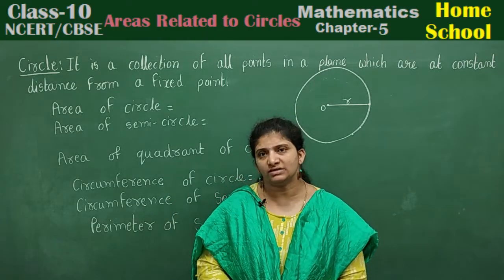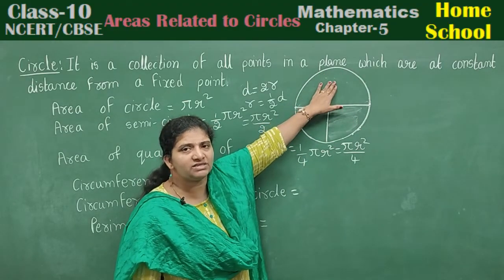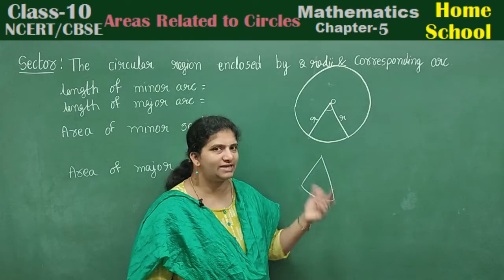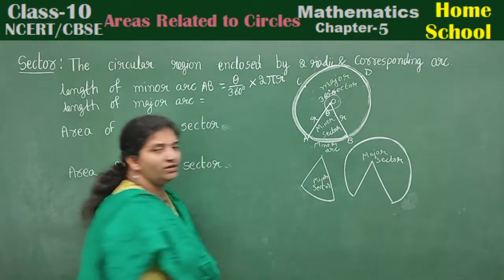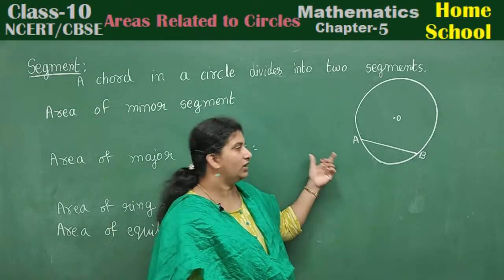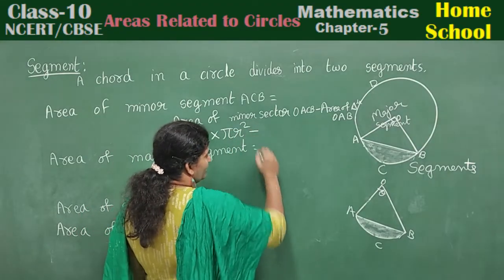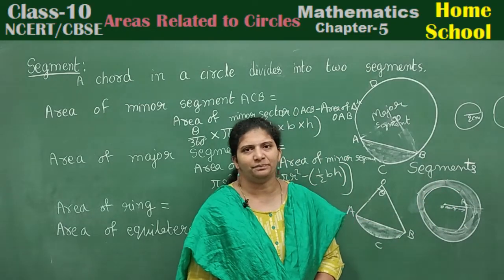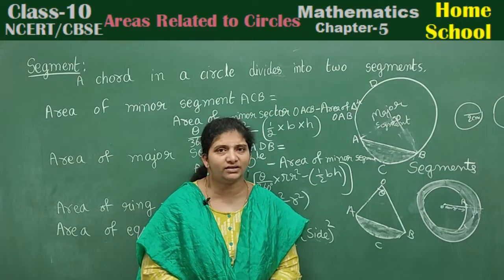Areas related to circles| Part-1| Class 10|Introduction|Mathematics NCERT / CBSE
Chapter-5(Areas related to circles) solutions for class 10th Mathematics NCERT/CBSE syllabus
This video explains Introduction to Areas related to Circles using all formulas
Area of circle, Area of semicircle Length...…